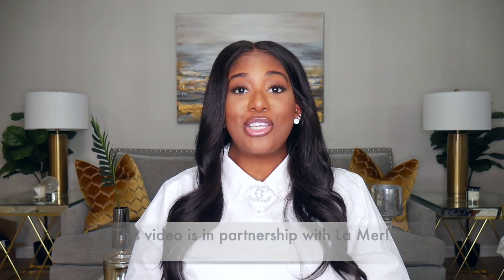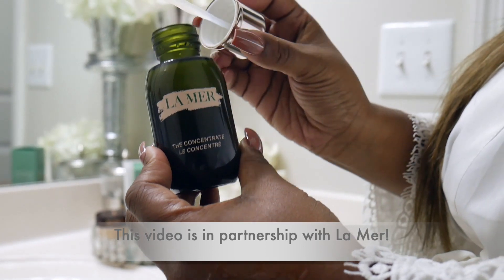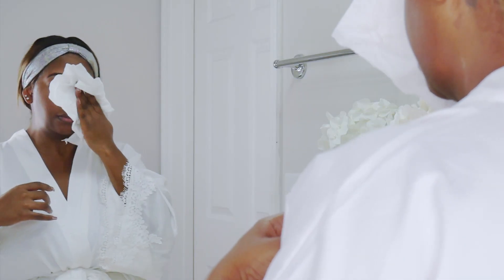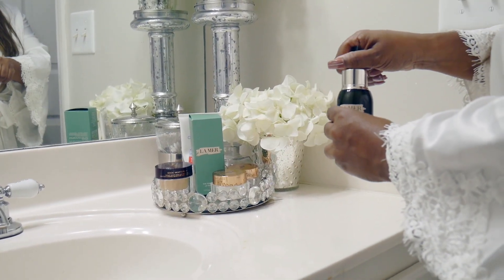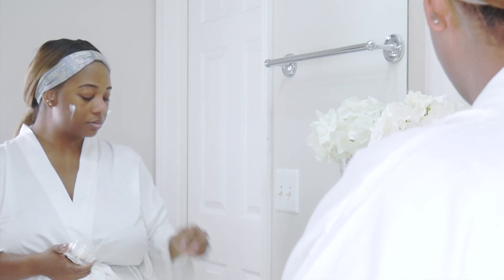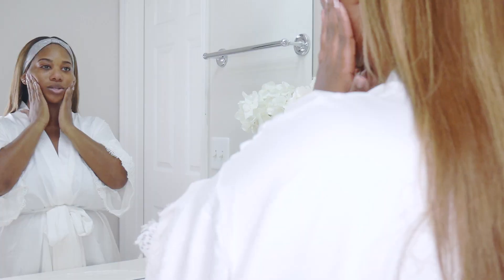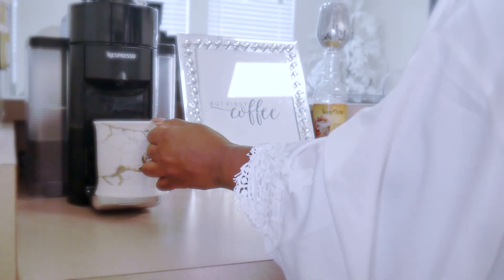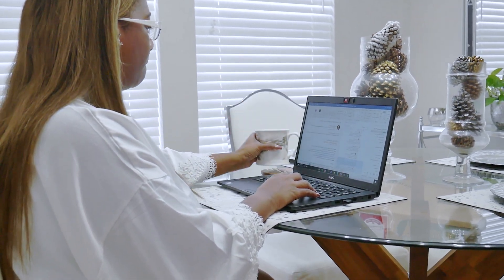MORNING SKINCARE ROUTINE FT LAMER THE NEW CONCENTRATE! *SENSITIVE SKIN*| POCKETSANDBOWS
Good Morning Everyone! Today I am sharing my Morning Skincare Routine with you all! If you have sensitive skin, this is for you! I hope you enjoy it!

Would you like to write me or send me something?!

Products used –

Neutrogena Clean Pore Cleanser
Charlotte Tilbury Magic Eye Rescue
Charlotte Tilbury Magic Cream